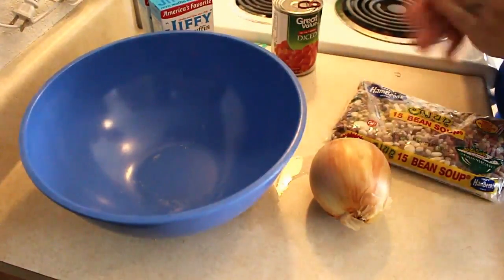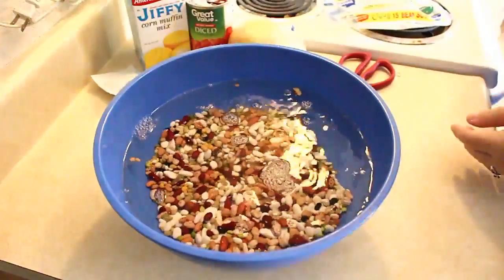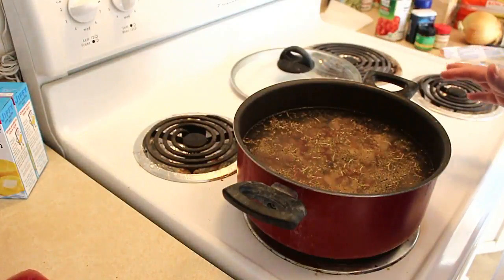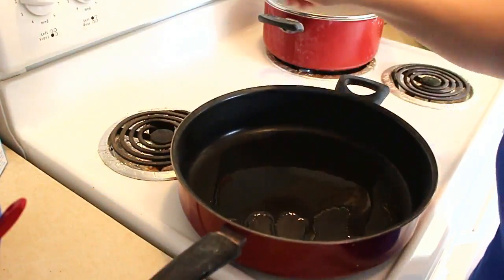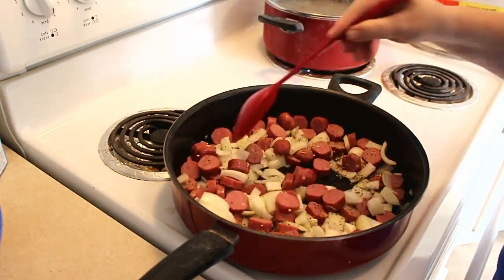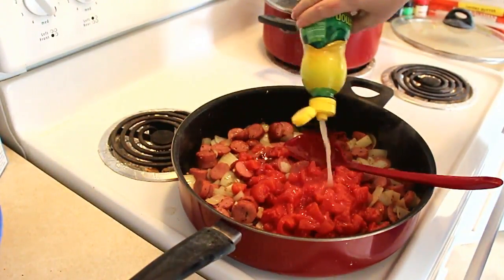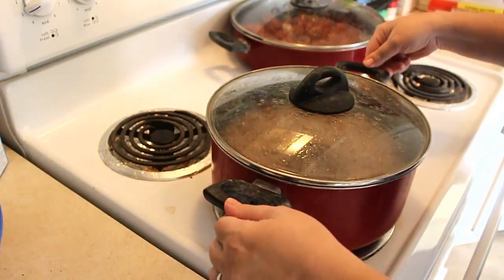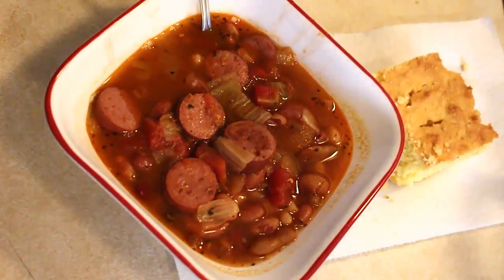Cooking with Marie (15 Bean Soup)